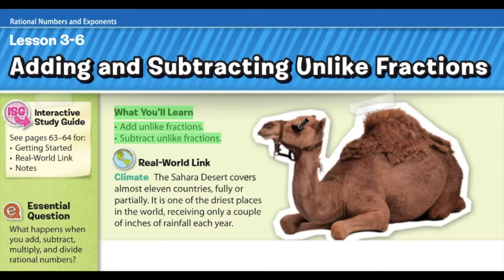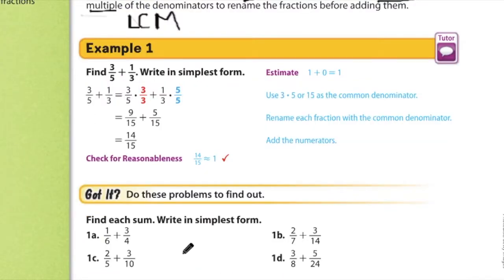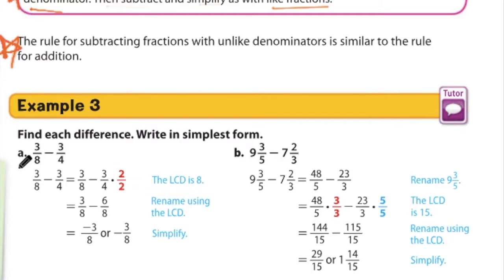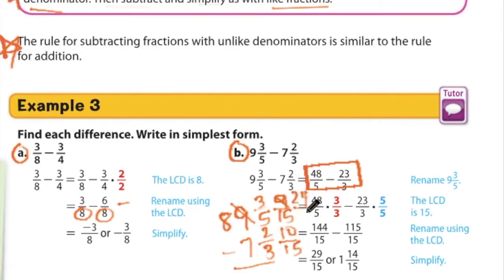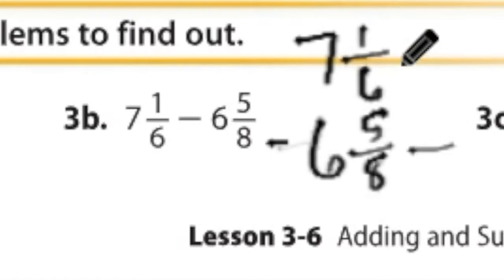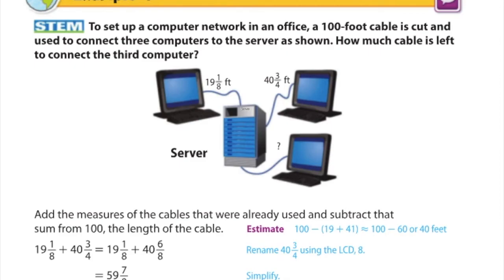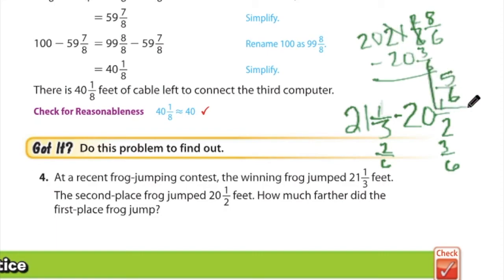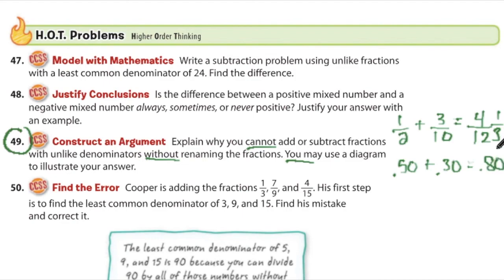Lesson 3-6: Adding and Subtracting Unlike Fractions